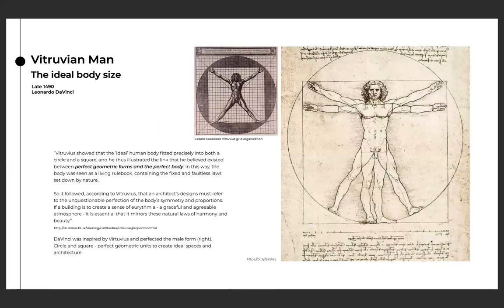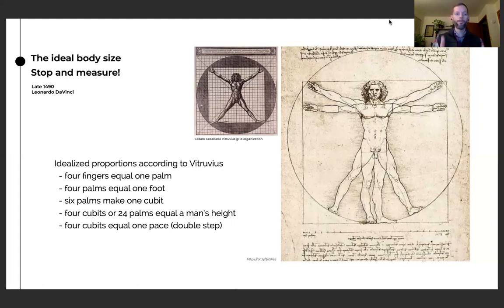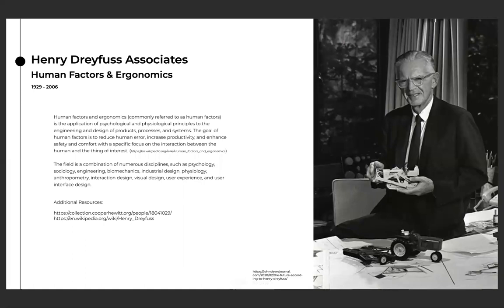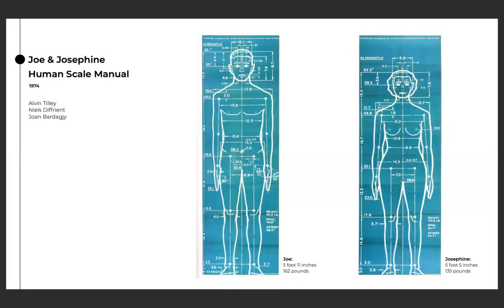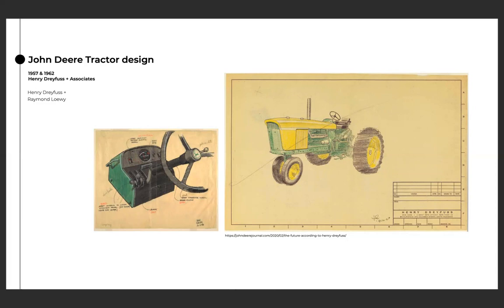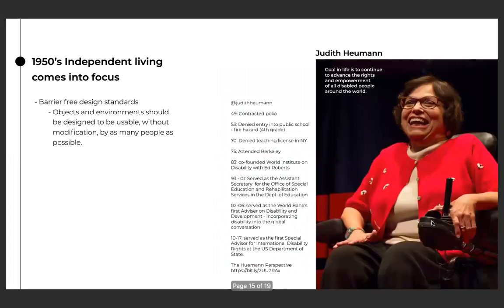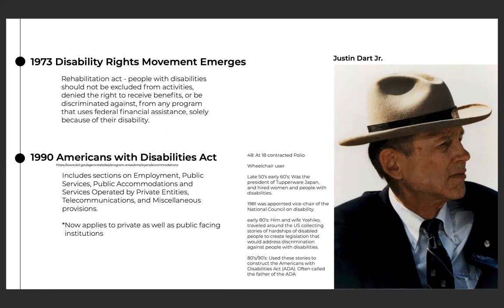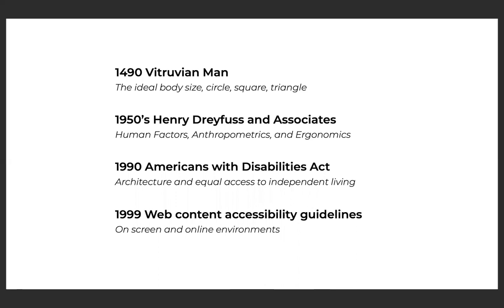Standards of Human Body Measurements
A short history of when measurements of the human body became standardized and what they are, when human behaviors and psychology become a consideration in relation to design, and when we truly started accomodating for different bodies and abilities.